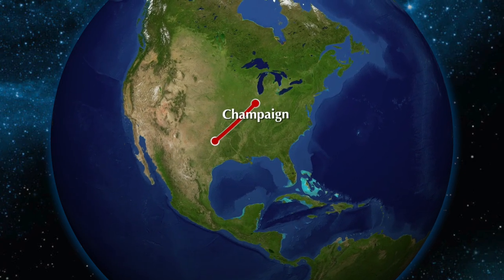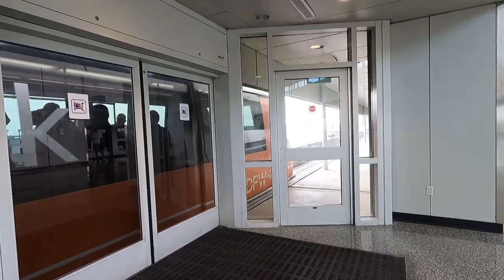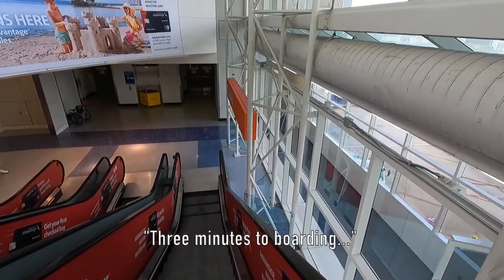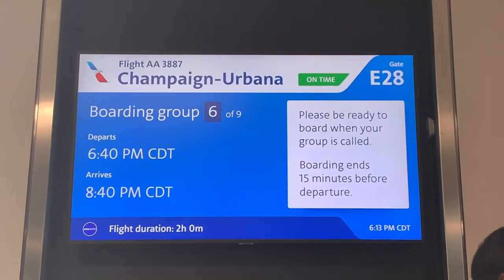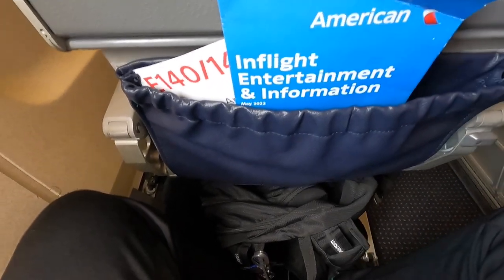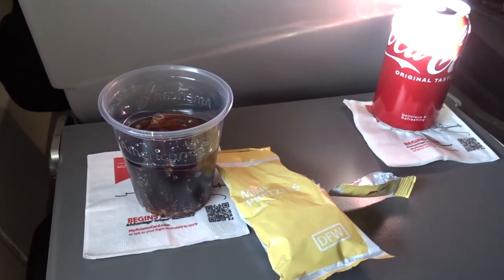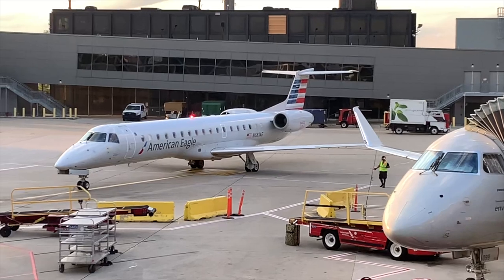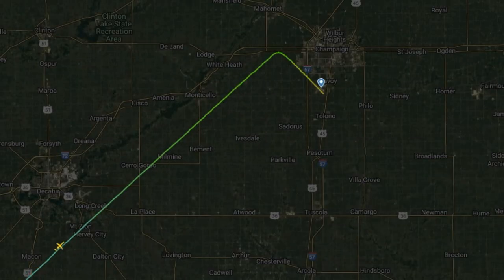Flying American's Smallest Aircraft | ERJ145 Trip Report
*CLICK "CC" TO VIEW WITH SUBTITLES*

I've been fortunate to witness many beautiful sunsets and sunrises from flights I've taken over the years. On my flight from Dallas to Champaign a few weeks ago, I think this sunset takes the cake for one of the most amazing I have ever seen. In this trip report, we fly on American Eagle's Embraer 145 from their biggest hub in DFW back to CMI. Enjoy all the sites and sounds of this journey, from a buzzing departure from Dallas, beautiful sunset with clouds, and a nighttime arrival into Champaign. This is the last trip report from this May 17th day trip, I hope you enjoyed the content!

Date of Travel: May 17th, 2022
Airline: American Eagle (dba Envoy Air)
Aircraft: Embraer ERJ-145LR / N661JA
Route: Dallas/Fort Worth, TX to Champaign, IL
Duration: 1h 46min
Seat: 17A (Window Seat in Economy)

TIMESTAMPS for those interested:
00:00 Intro
01:18 DFW Airport
03:00 Departure
07:15 Inflight
10:06 Arrival & Conclusion

EQUIPMENT USED:
- Sony DSC-HX400V
- Go Pro Hero 9 Black
- iPhone XR
- iMovie 10 on the MacBook Air